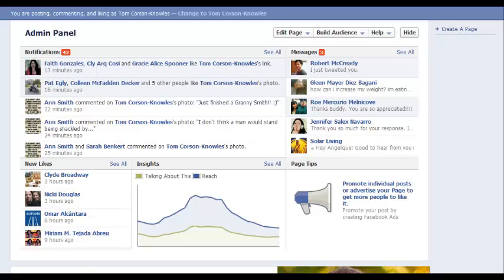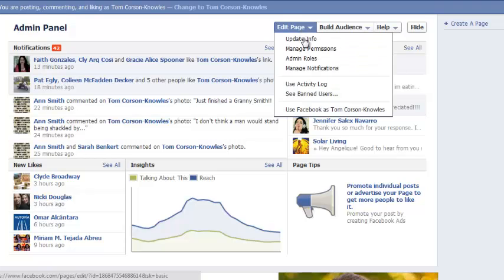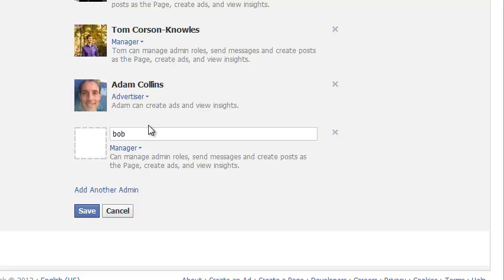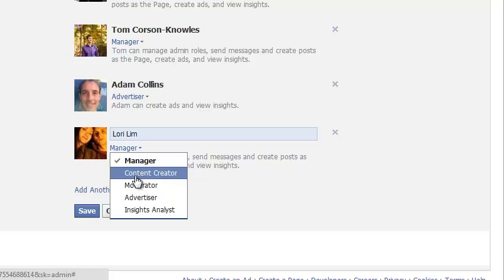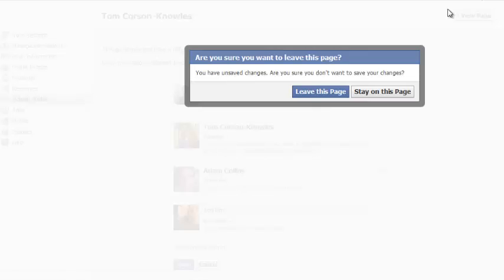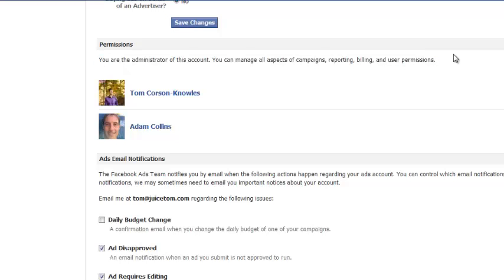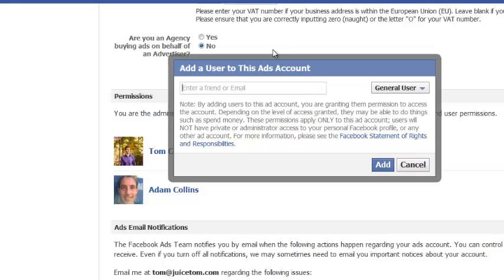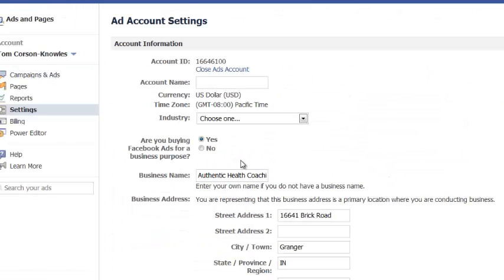How To Add Someone As A Facebook Ads Manager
Want to add someone to your Facebook Fan Page as an Admin who can help you with your Facebook Ads campaign? Here's how to do it!

There are also written instructions with clear pictures and directions here: